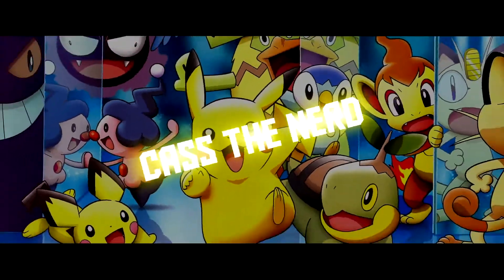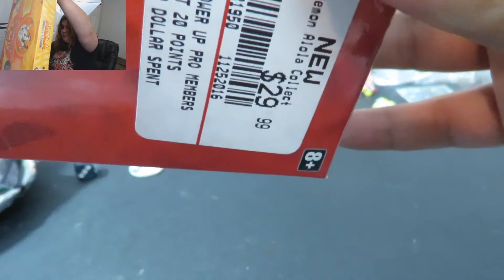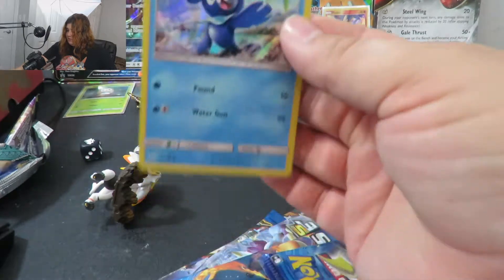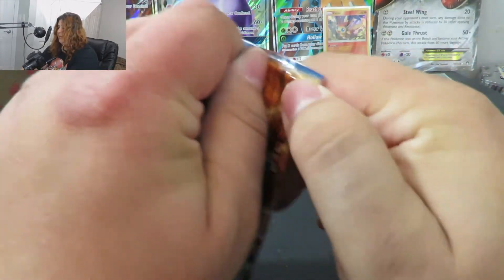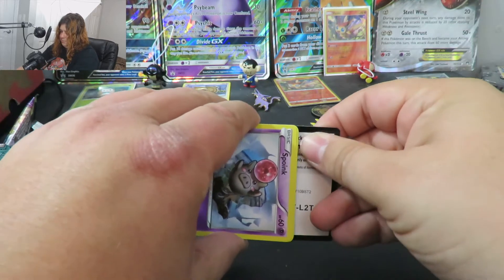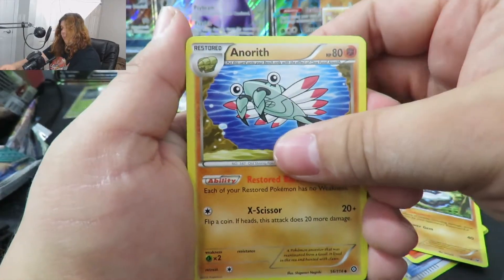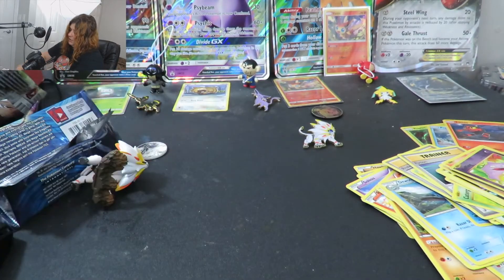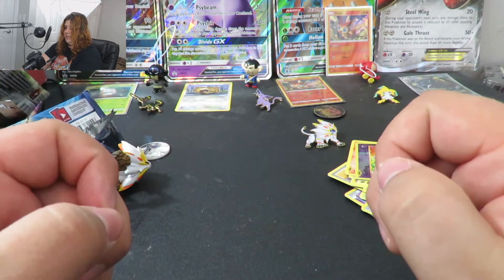JUST A TAD LATE! OPENING THE SUN ALOLA COLLECTION FOR THE POKEMON TRADING CARD GAME!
Hey nerds! Today I finally got my hands on the Alola Sun Collection box and I am very excited! Will I get good pulls? Find out on another pack opening for the Pokemon Trading Card Game!

Like my content and want to keep my belly full?